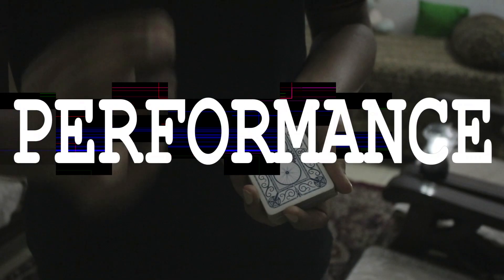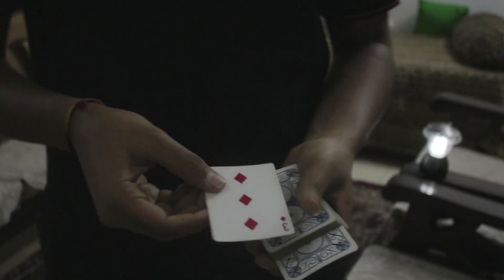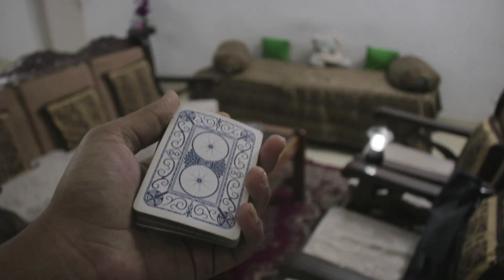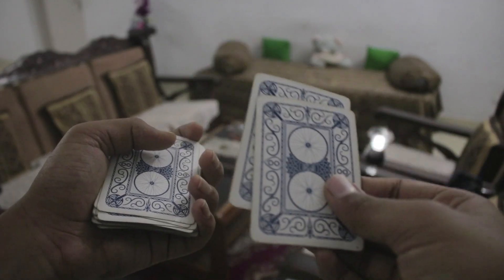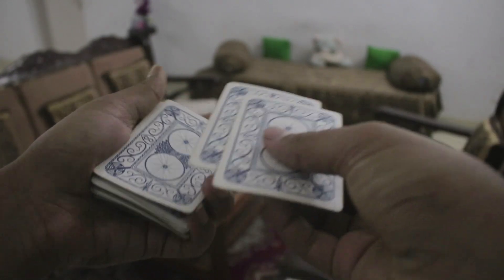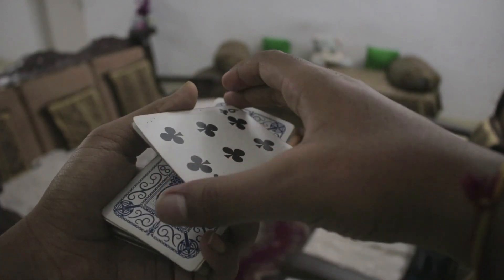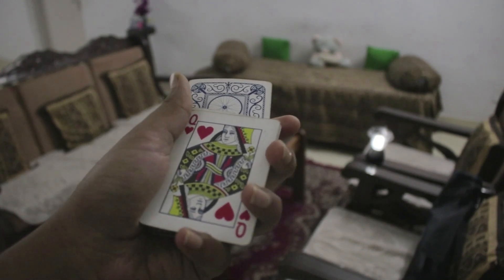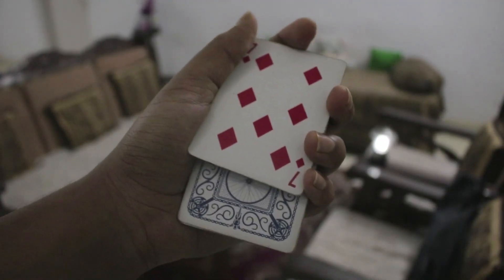THE INSTANT SWITCH:Jaw Dropping Go To Card Trick!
Hey everyone...today I am going to perform and teach you guys how to do a trick called the instant switch...it’s a fun impromptu card trick which is one of my go to effects.

We are giving away a skull deck and here’s how you can get a chance to win
2:Like this video
3:comment what you like about my channel and videos.

Welcome to DECEPTED1O1.This channel will help you learn cool stuff about how to impress people with just sleight of hands and some mentalstuff. Enjoy!! .Xd!

I normally show you some cool card tricks which are made supercool by some ORIGINAL variations so make sure to watch each and every video!!

We have reached the 100 subscriber milestone and now I know that we have that potential to reach 500 subscribers...so now let’s start the JOURNEY TO REACH 500 SUBSCRIBERS !!!

50subscribers ✅
By the way I love you guys more than anything in this world!

Please:
peace